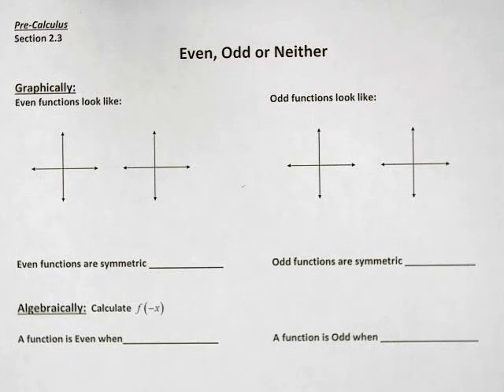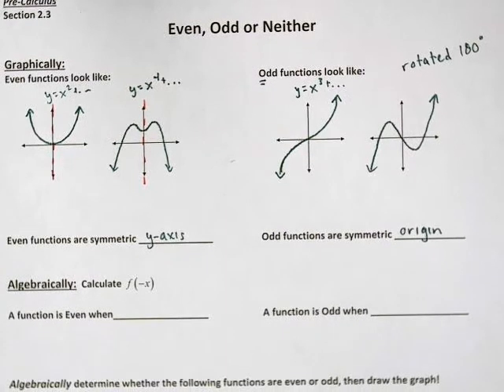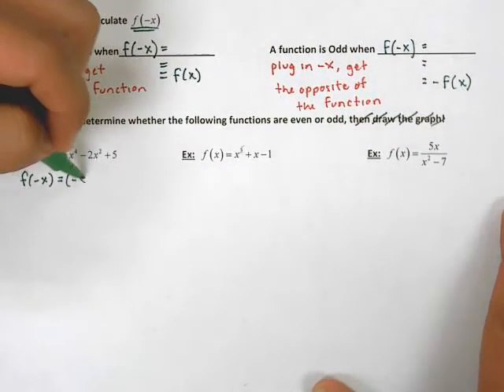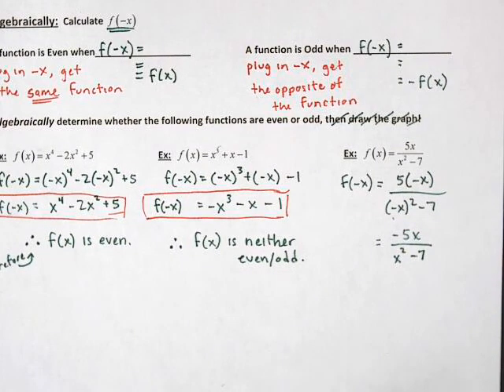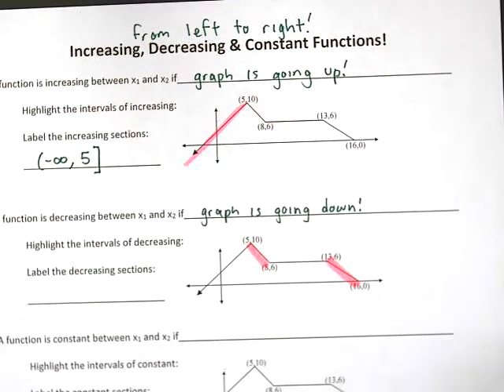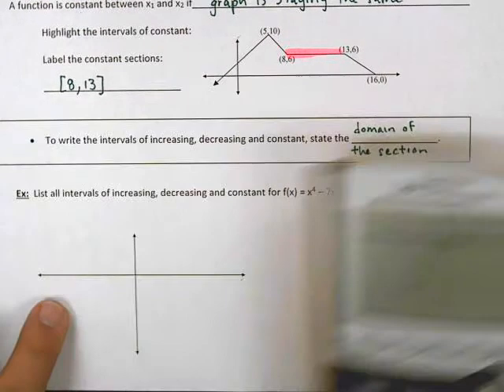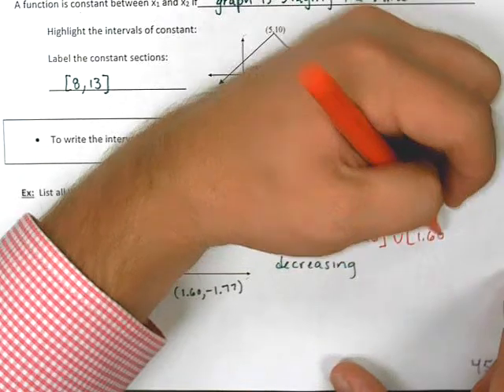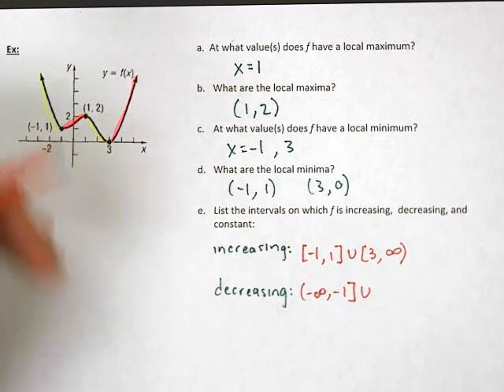Section 2.3 - Even/Odd/Neither and Inc/Dec/Constant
Today, we focus on determining whether functions are even, odd or neither, as well as describing when a function is increasing, decreasing or constant.